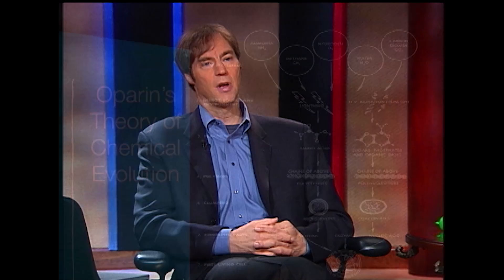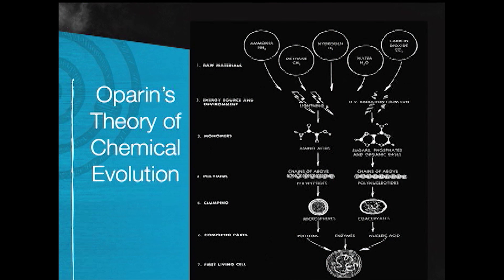What did Oparin Theorize About the Origin of Life?